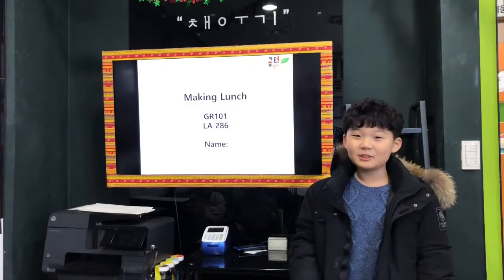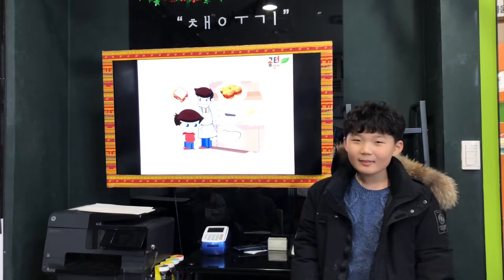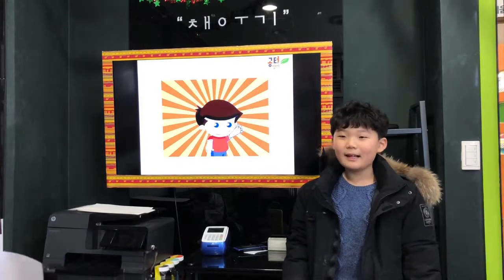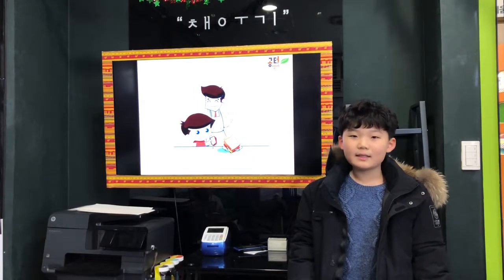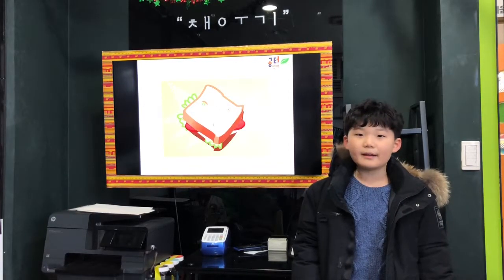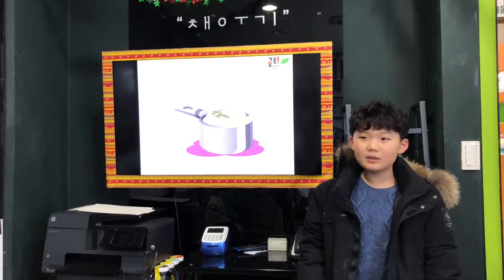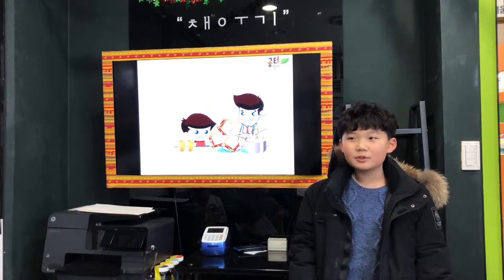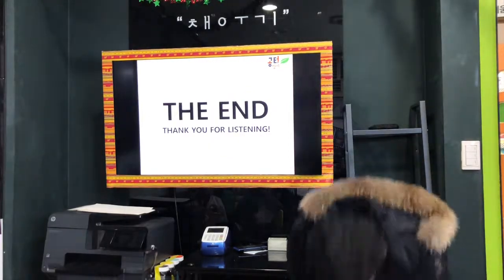201812 벌말센터 선진우